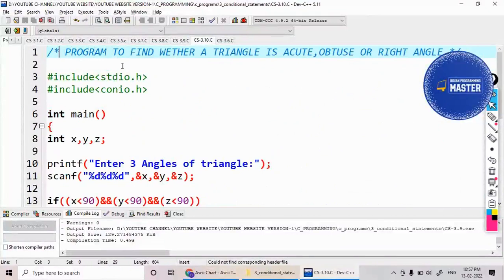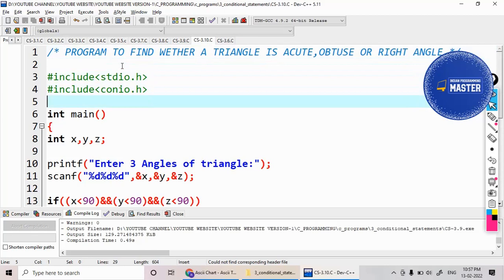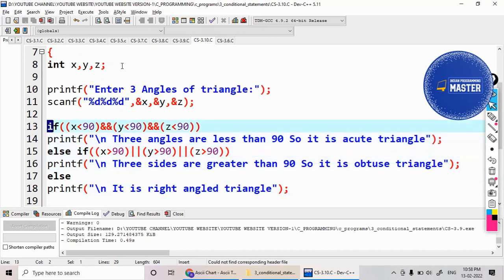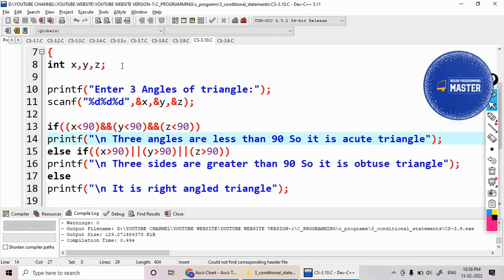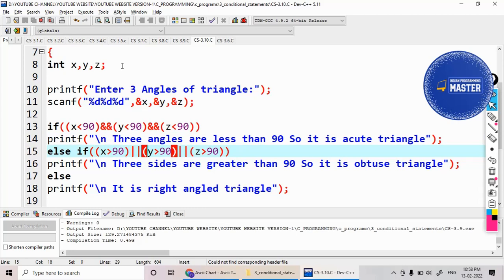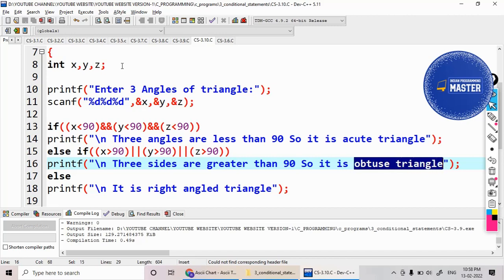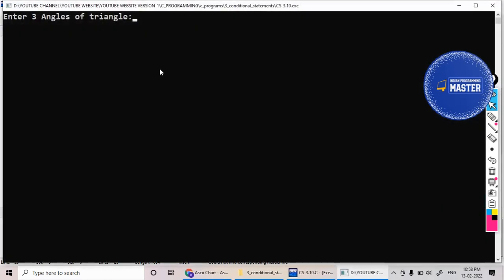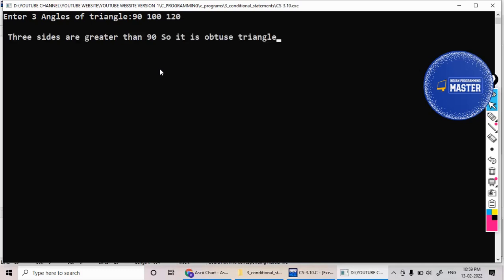Triangle is acute triangle, obtuse triangle, or right angled triangle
Triangle is acute triangle, obtuse triangle, or right angled triangle program in C